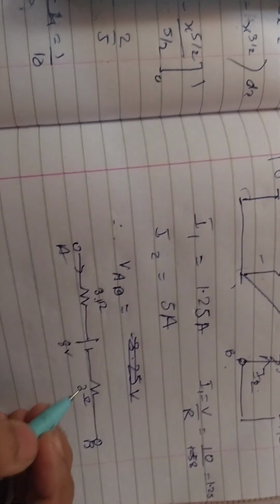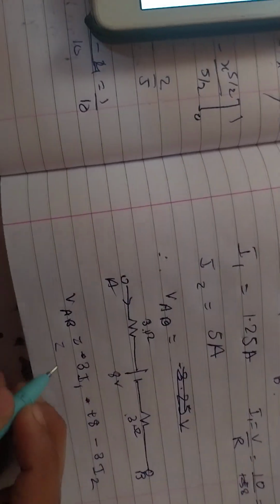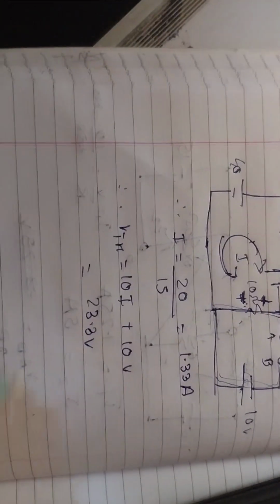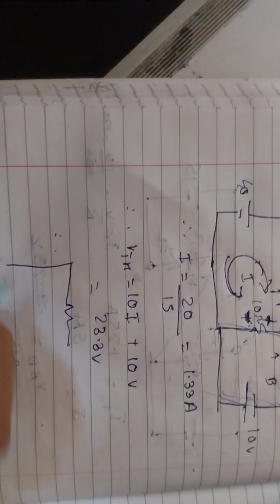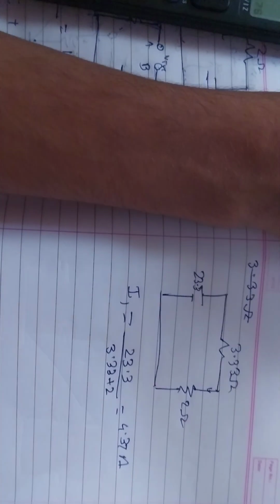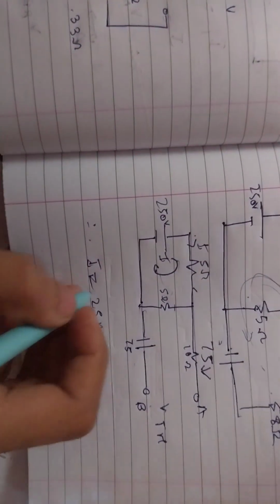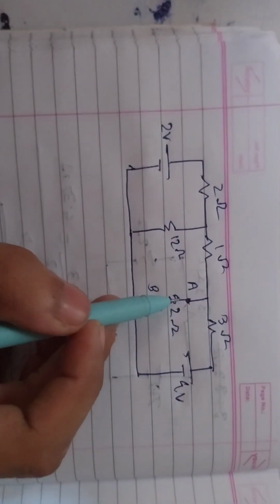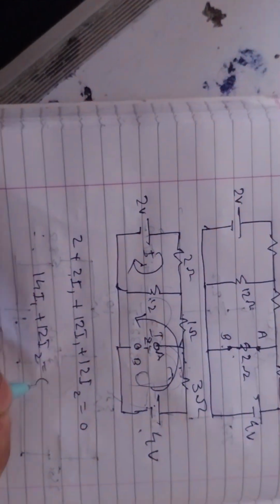part 2 thevenin